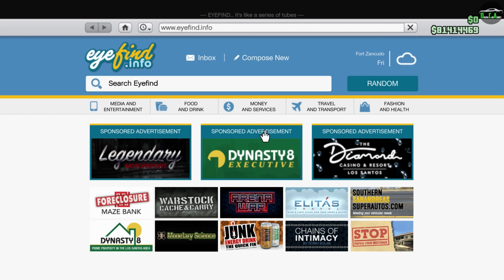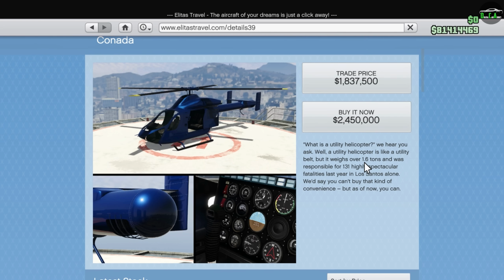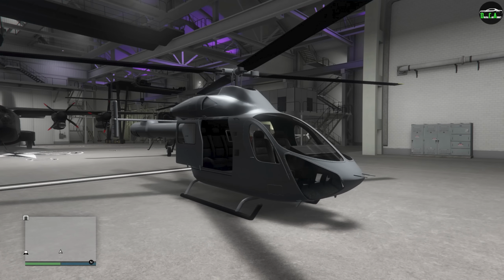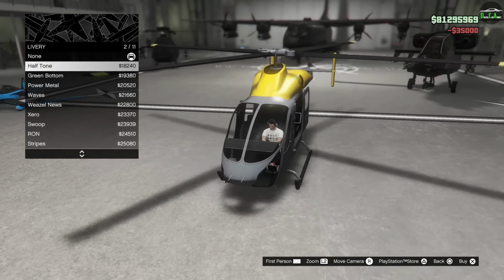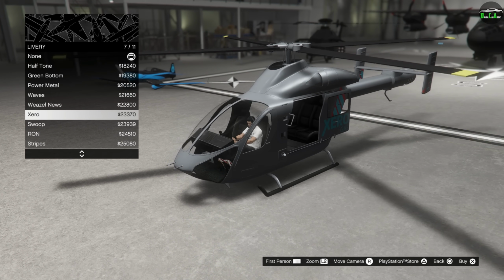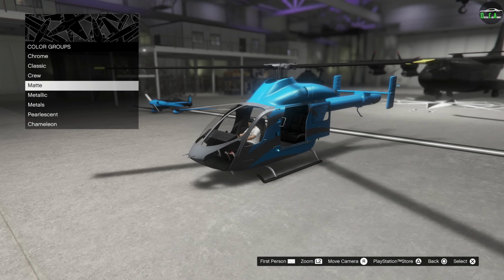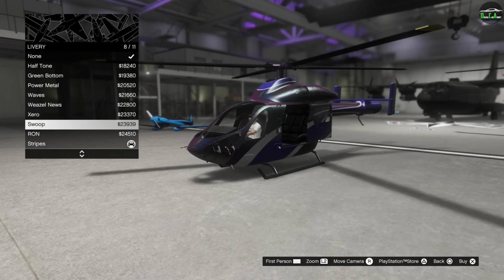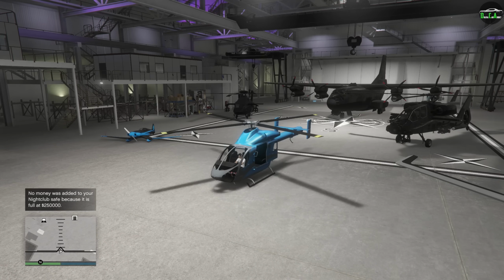GTA 5 - DLC Aircraft Customization - Buckingham Conada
Buckingham Conada

Base Price - $2,450,000 (Trade Price - $1,837,500)
Class - Helicopters
Primarily Based Off - MD-900 & MD902 Explorer
DLC Update - The Criminal Enterprises DLC